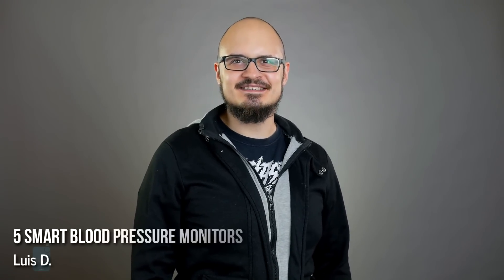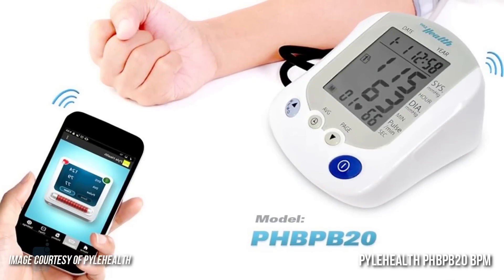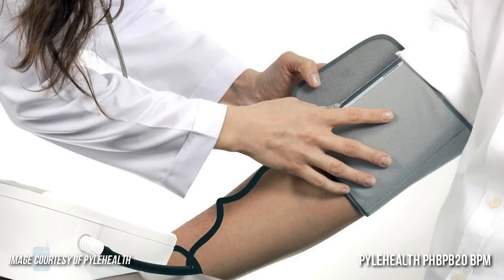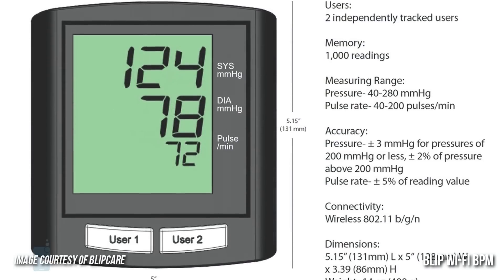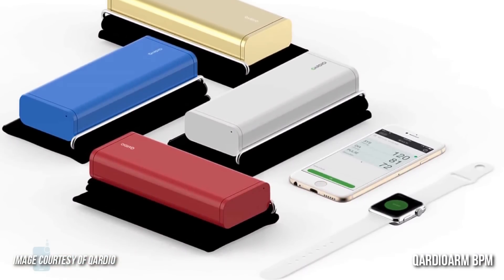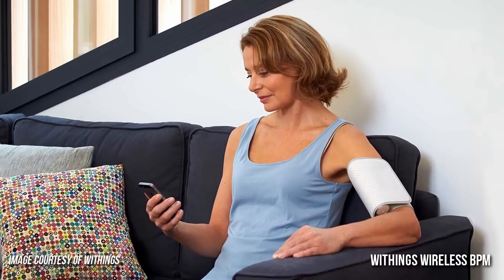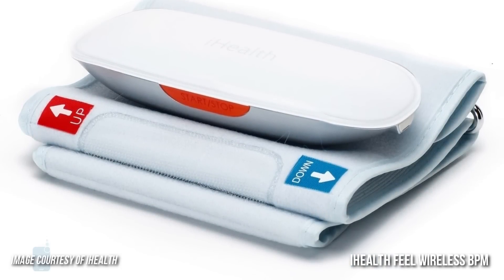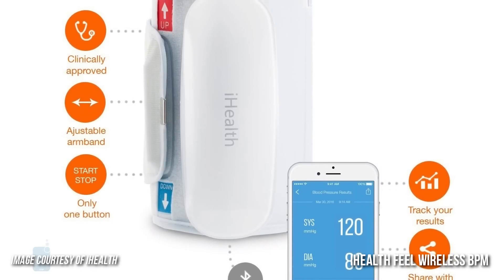5 smart blood pressure monitors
Smart technology has integrated quite successfully in the medical world, judging by these connected blood pressure monitors. They sync instantly with smartphone apps over Bluetooth and Wi-Fi, letting you monitor your blood pressure and heart rate condition and share the information with your doctor. Check out our round-up and see whether these gadgets could prove useful to your needs.